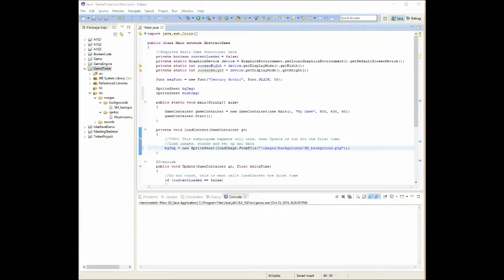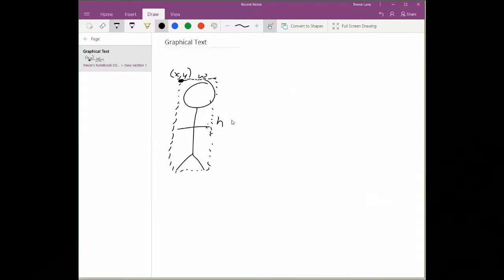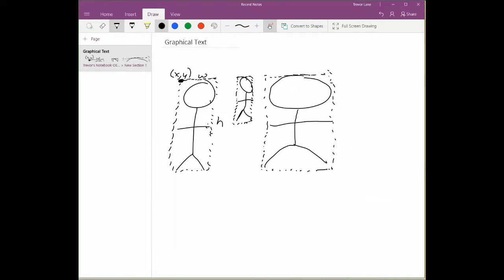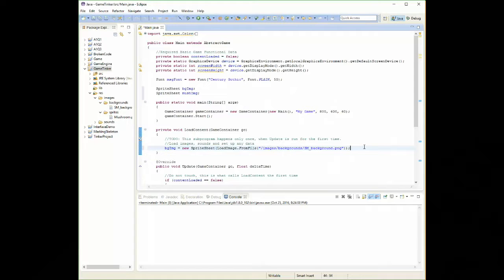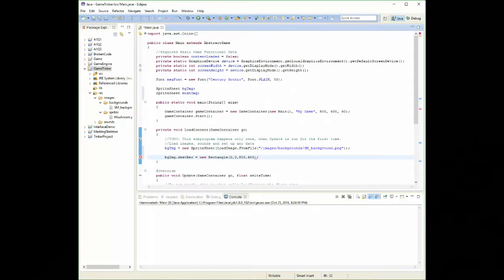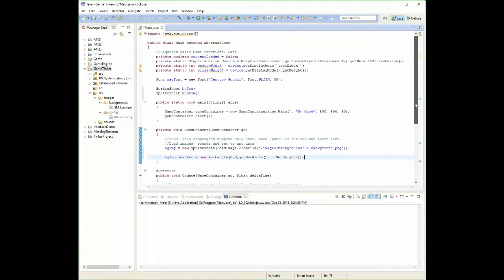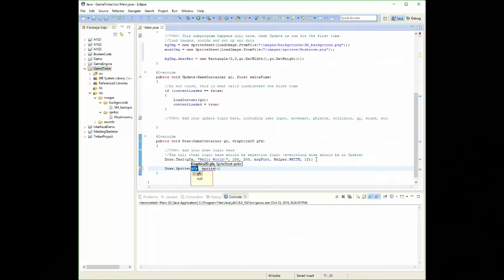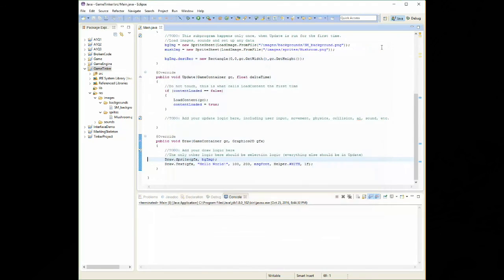Java - Graphical Output - S2 - 02 - Size And Draw Images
How to size and draw images in our custom Game Engine